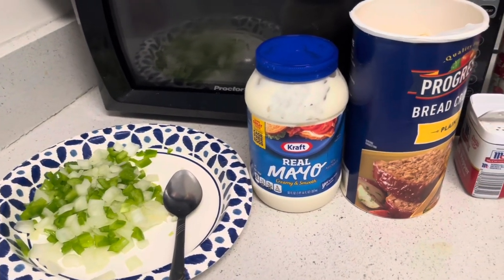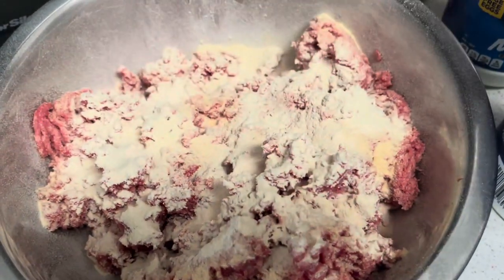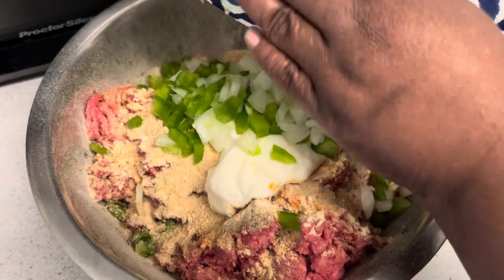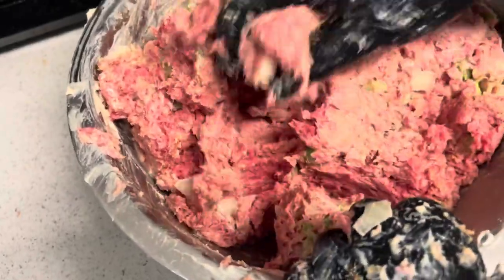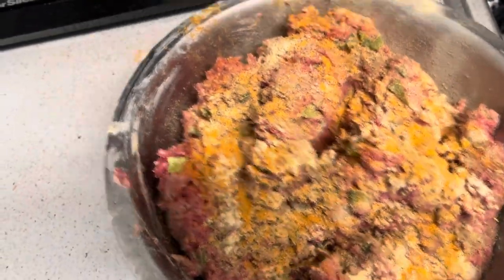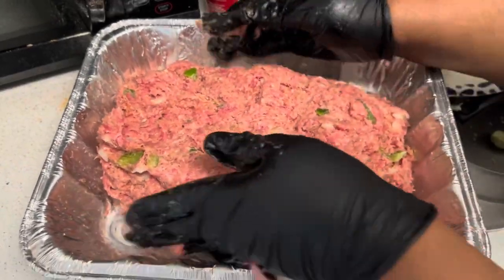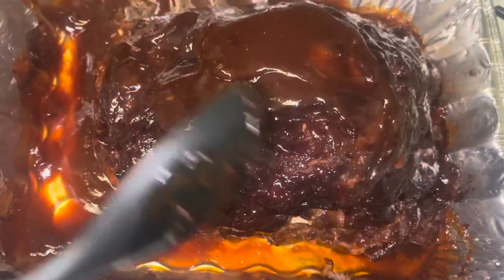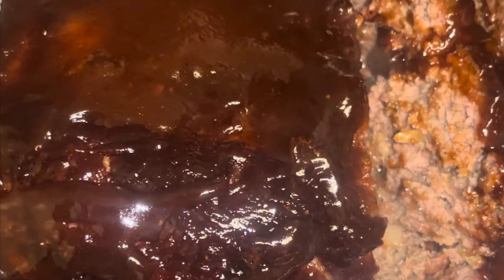The Most Delicious MeatLoaf You Will Ever Have | Meatloaf Recipe | Sunday Dinner Idea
soulfult meatloaf sundaydinner soulfood 📍Here’s the link to my book JJ's Adventure: Meet JJ's Family

📍Here’s the link to my book I was you: From tragedy to triumph